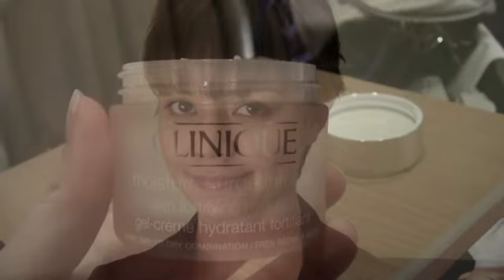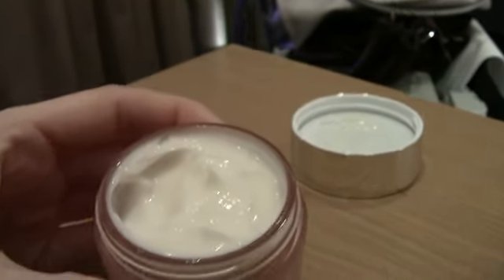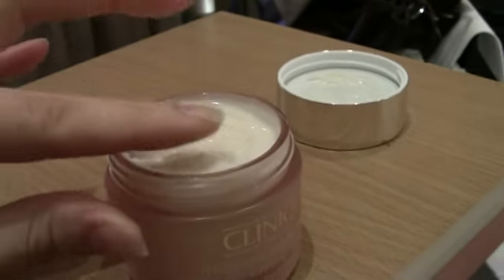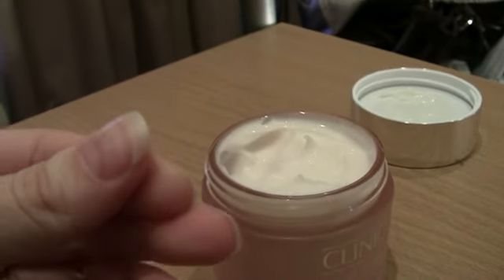Rebecca road tests NEW Moisture Surge Intense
It Girl, Bec, road tests our NEW Moisture Surge Intense. Do you have oily skin? You don't need to be afraid of this one!